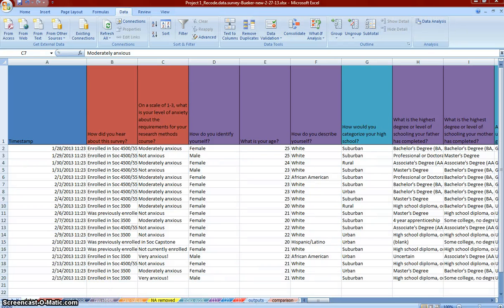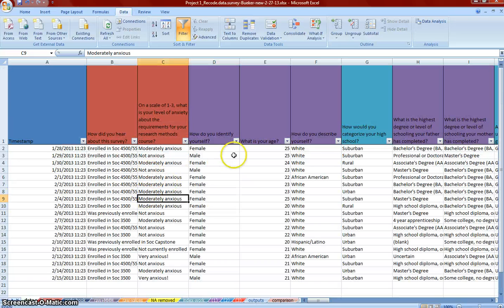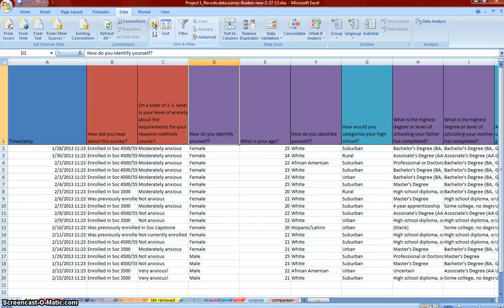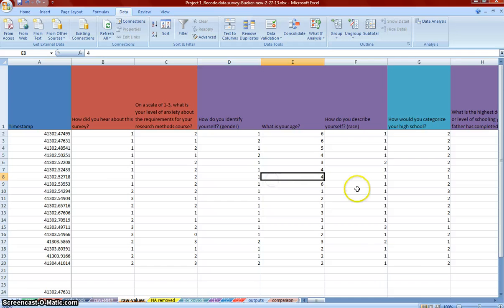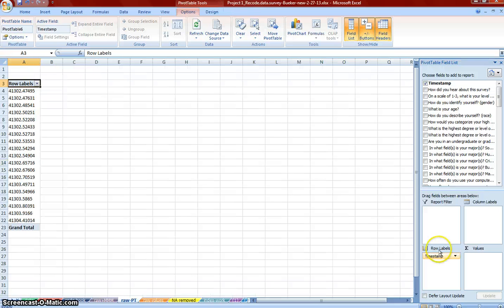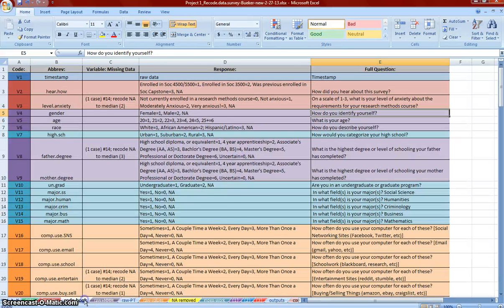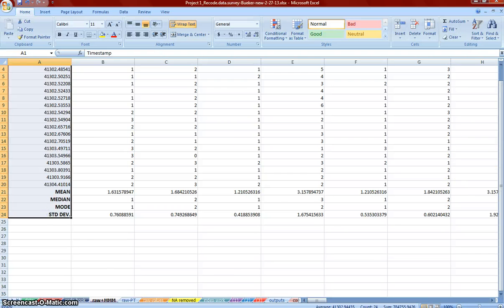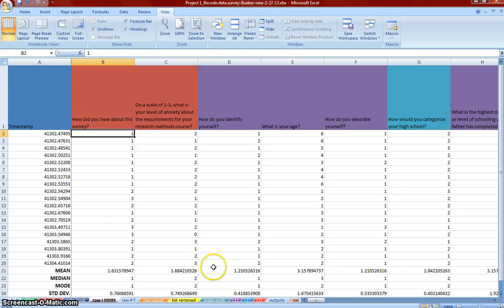Excel-Basics, quick filter/sort/pivot table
It's short video on the basics of sorting and filtering data in excel. An overview of pivot tables and freezing panes is also quickly covered. It's my first video w cast-o-matic.. maybe more to come in the future.